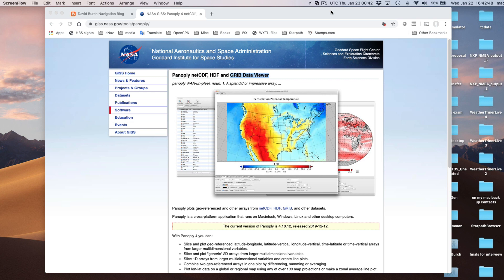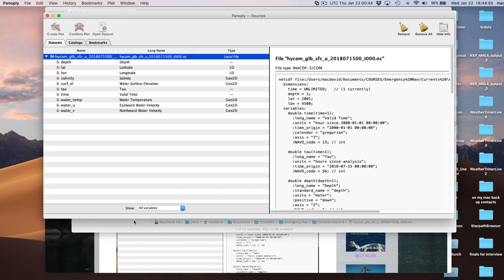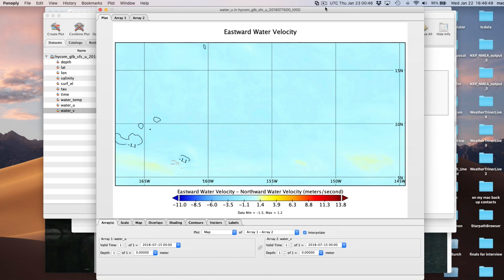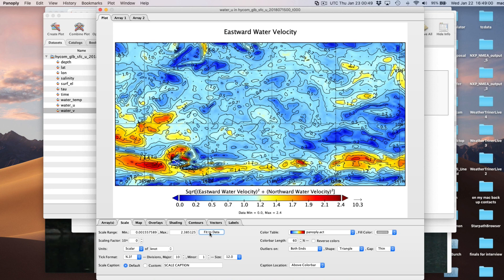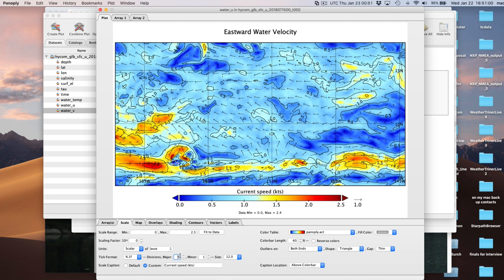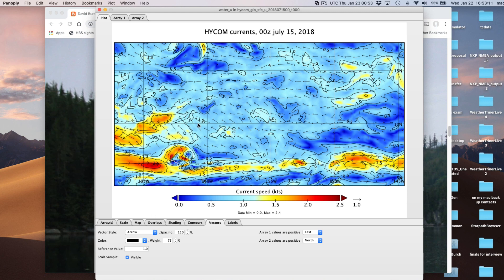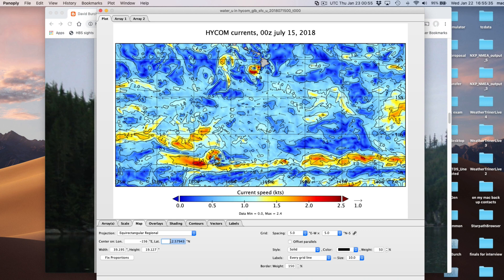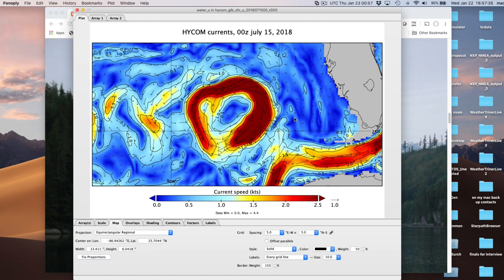Viewing NetCDF Weather Files in Panoply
We start from scratch with a .nc file of archived HYCOM current forecasts and set up a display that is similar to what we see in GRIB viewers.  The main link to details, references, and sources is